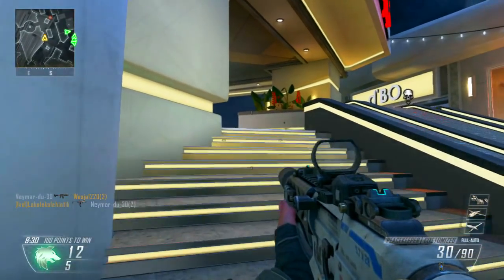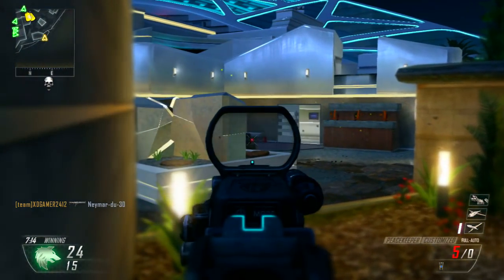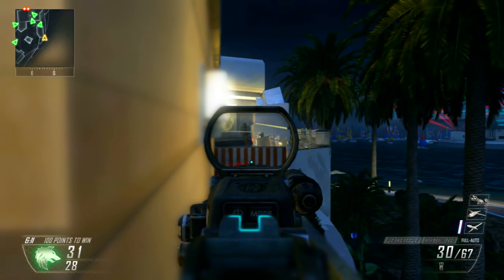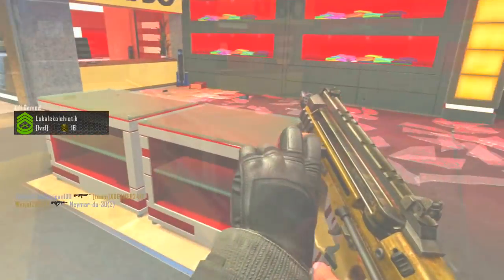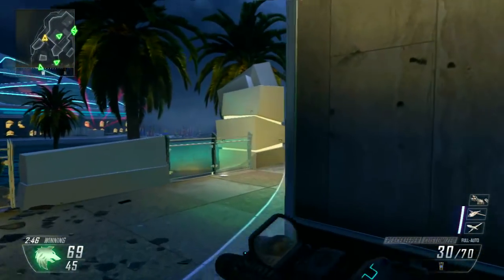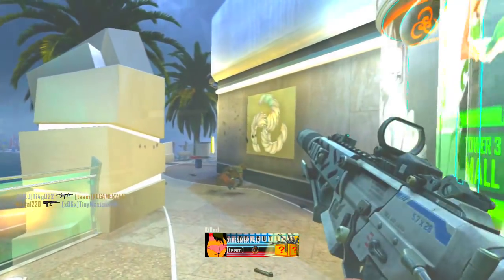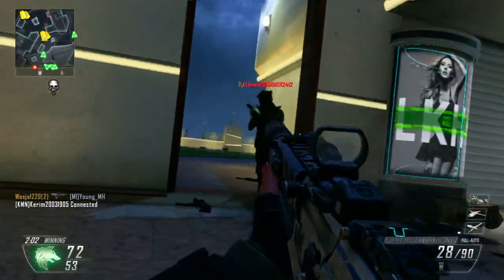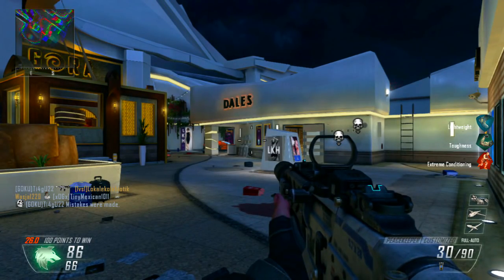10 AMAZING Things BLACK OPS 2 CHANGED in Call of Duty MOST DONT REMEMBER...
10 GOOD THINGS BLACK OPS 2 CHANGED IN CALL OF DUTY!